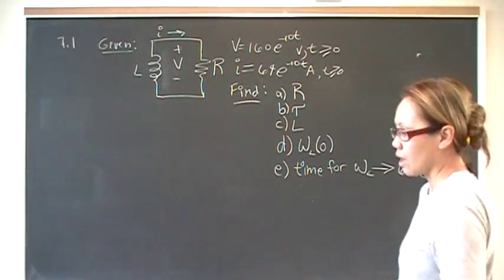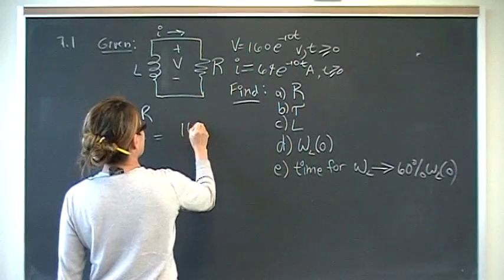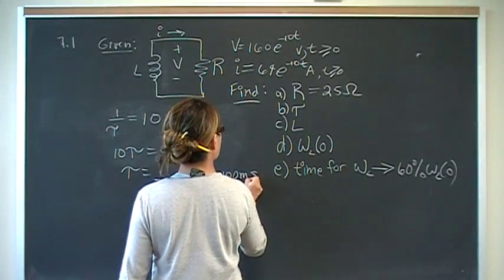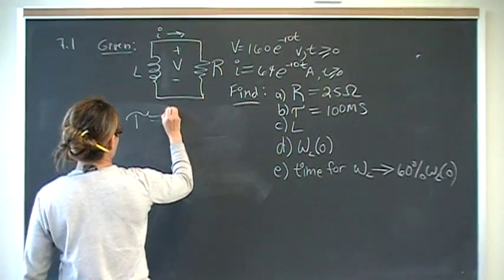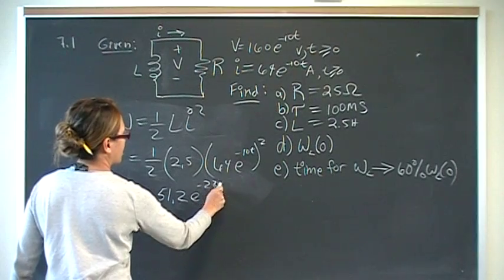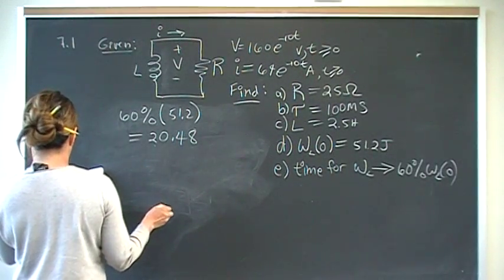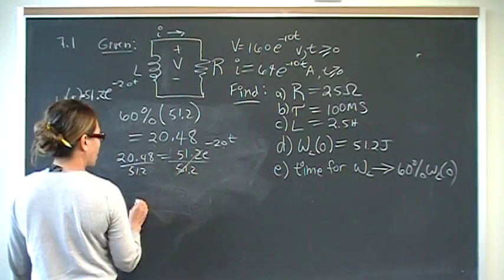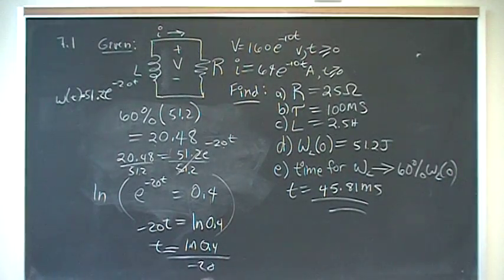P7.1 Nilsson Riedel Electric Circuits 9th Edition Solutions